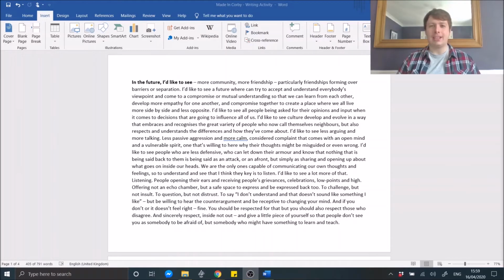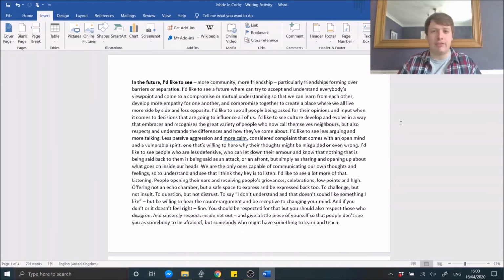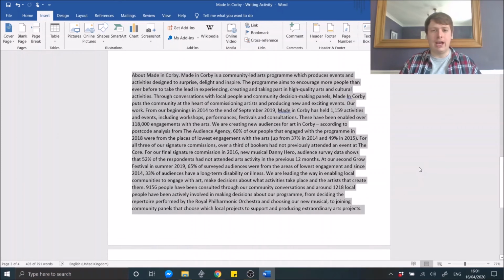Found Poetry Part 1 with Ryan Leder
In this MadeAtHome activity Ryan Leder is starting us on a journey to writing our own poetry. Each week he’ll be taking us through another step in the process, so look out for the following videos in this series.

Find resources for this activity or more creative activities you can do at home